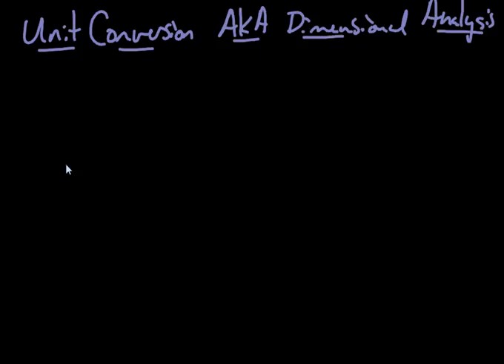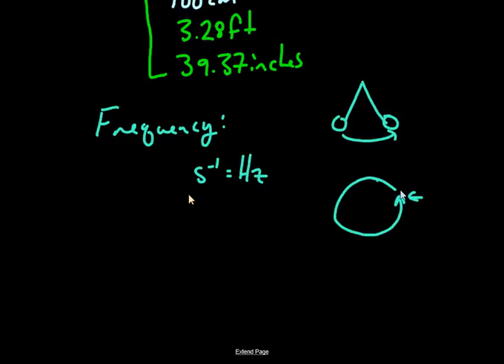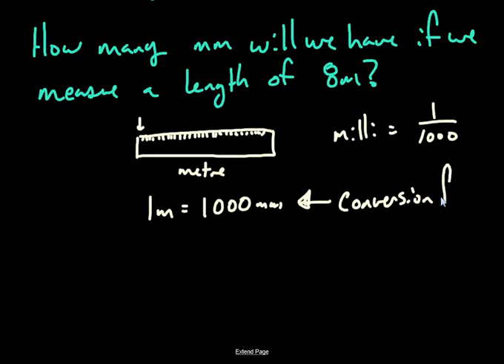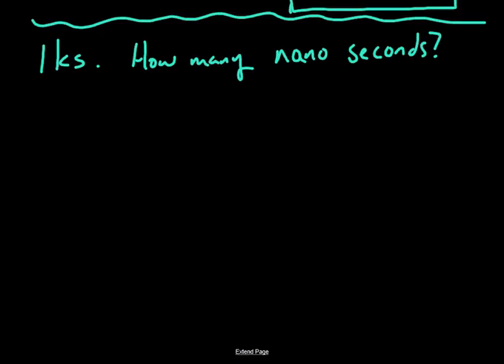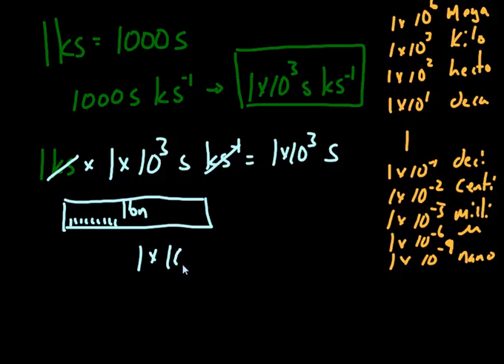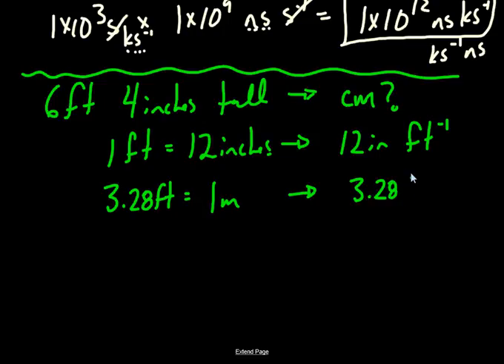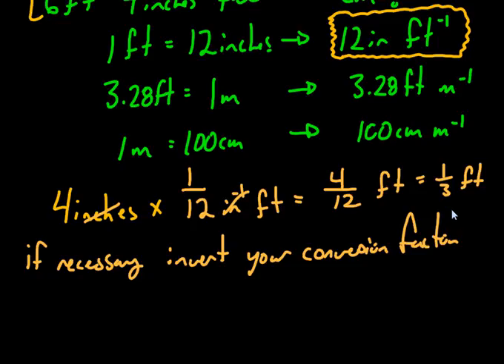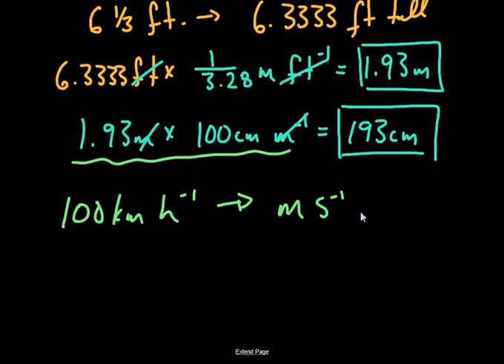Dimensional Analysis 101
The very basics of Dimensional Analysis